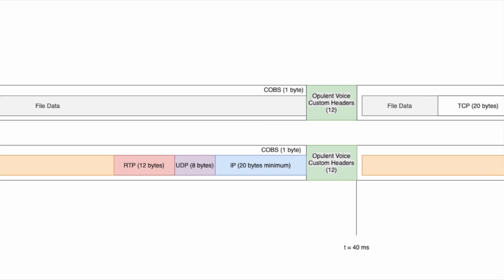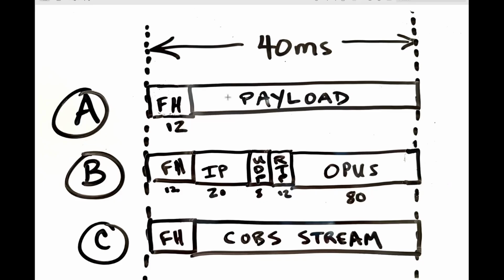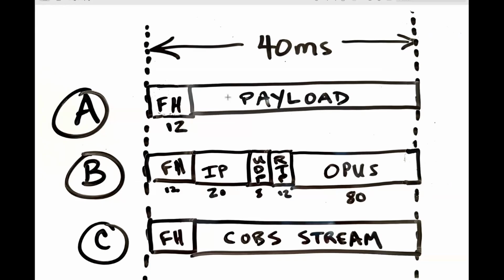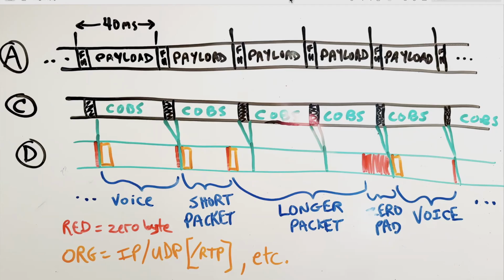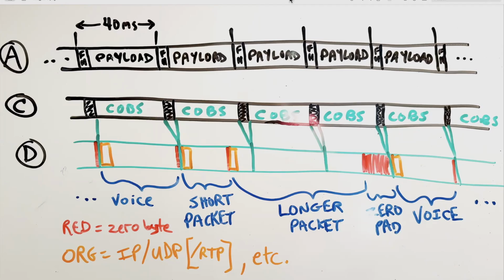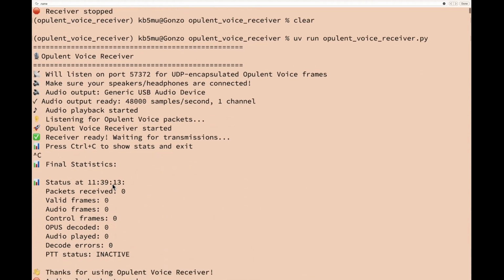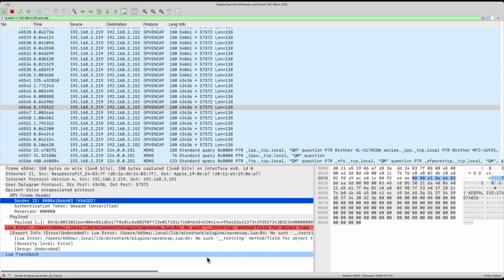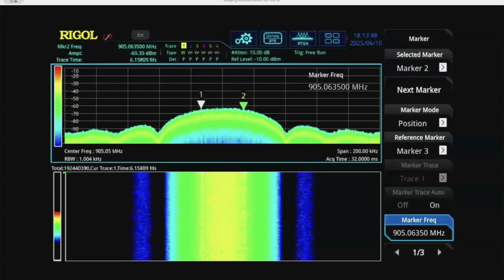10 June 2025 ORI FPGA MEETUP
The meeting covered progress on ORI's Opulent Voice radio project, including interface development, protocol design, and waveform implementation. The team discussed various technical aspects such as voice prioritization, fragmentation protocols, and the use of a Lua-based Wireshark dissector for custom protocols. Additionally, the group explored potential architectures, shared experiences from conferences, and addressed challenges in receiver design and modulation techniques.